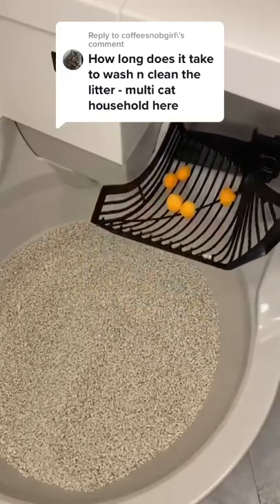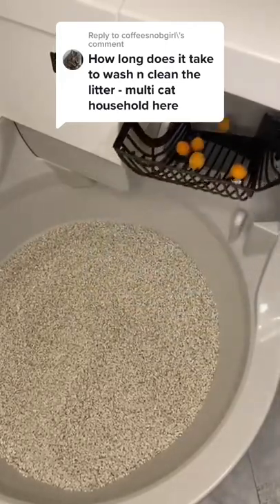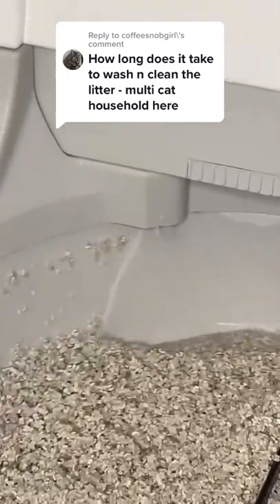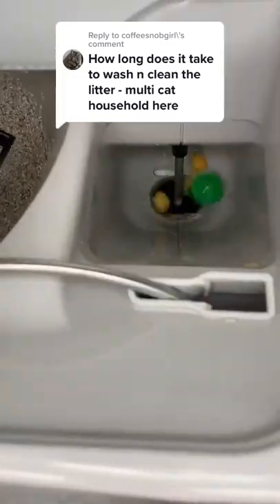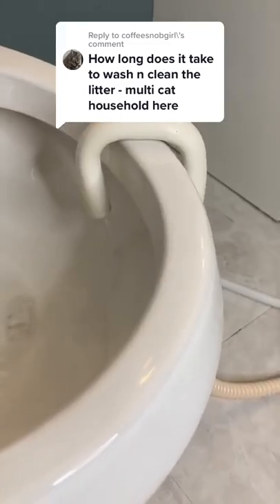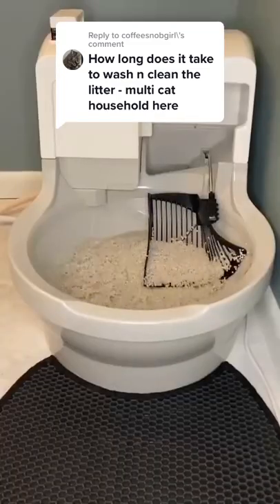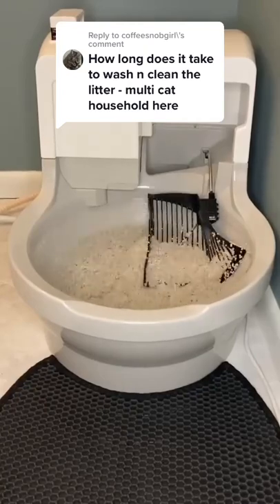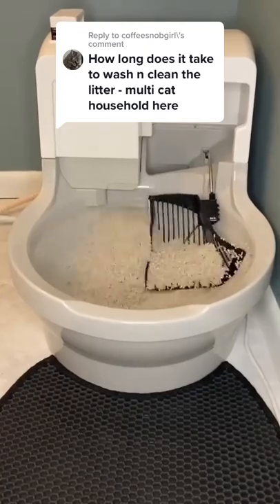How Long Does the CatGenie Take to Clean?⏲️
CatGenie acts like a cat box, cleans like an appliance and flushes like a toilet. It's not just another automatic cat litter box.